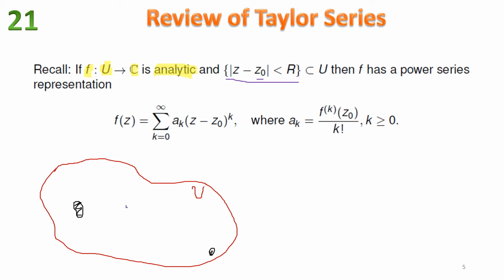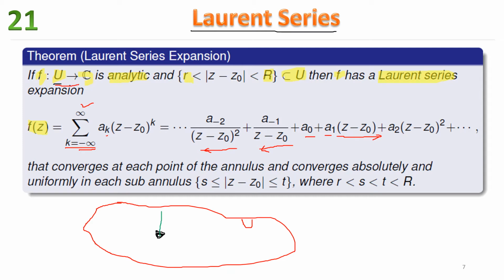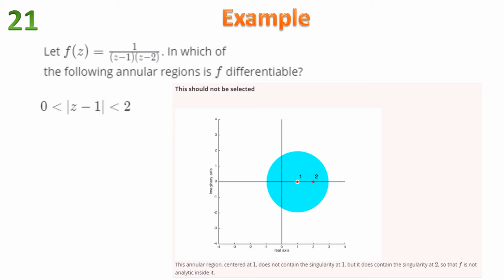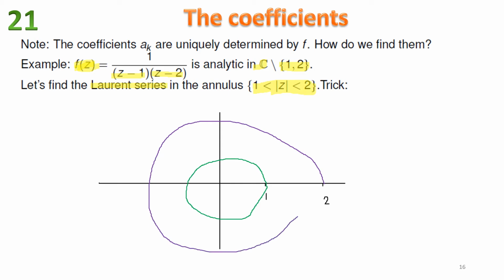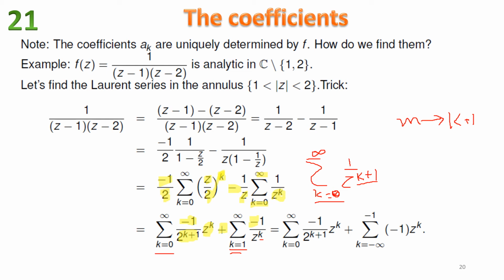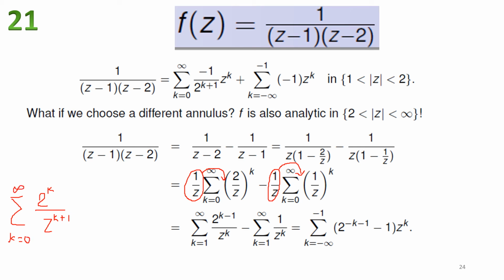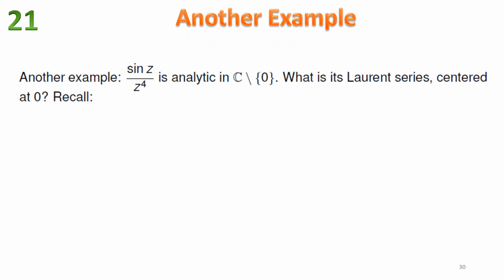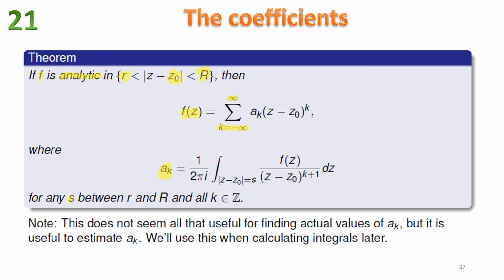Complex Numbers L21 Laurent Series in Complex Numbers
Lecture 21 Laurent Series in Complex Numbers:
Review of Taylor Series, Laurent Series, The coefficients, Examples, Theorem on Taylor Series using Cauchy Integral